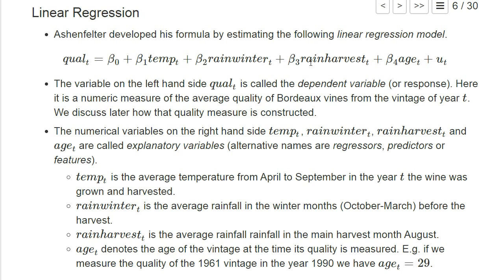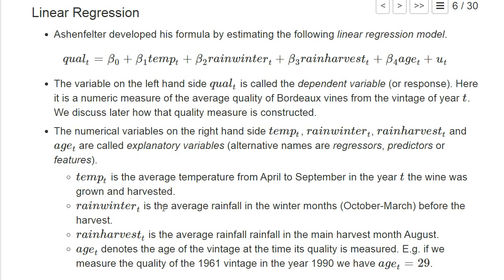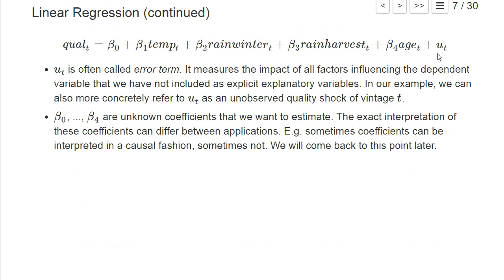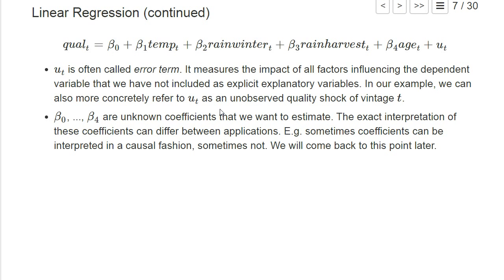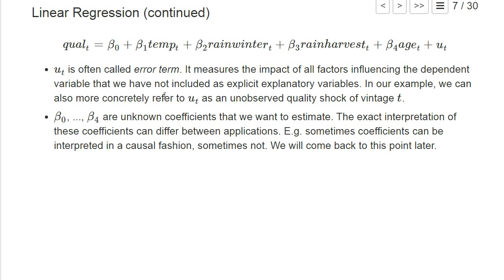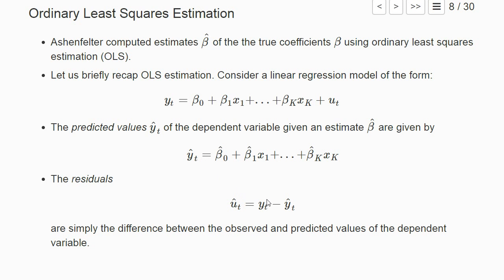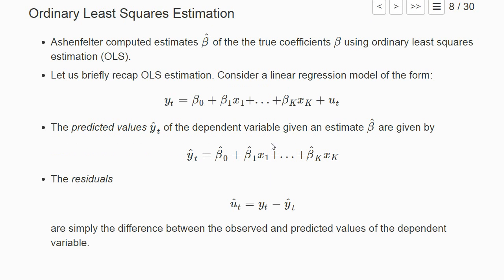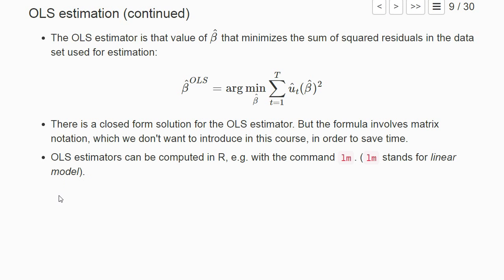ee1 2 and 3 Linear Regression and OLS